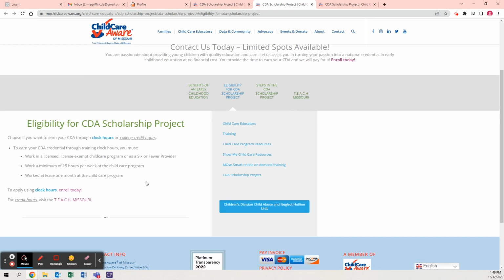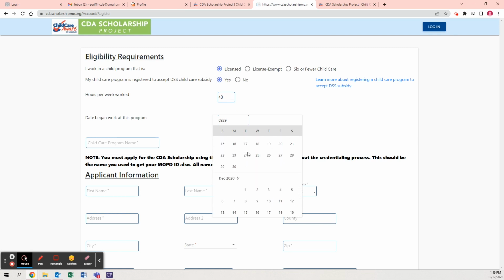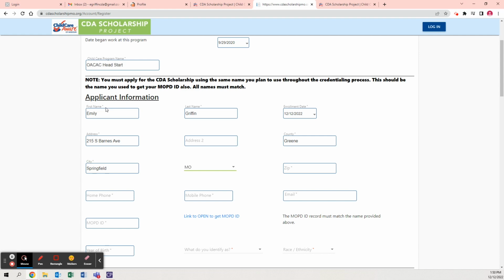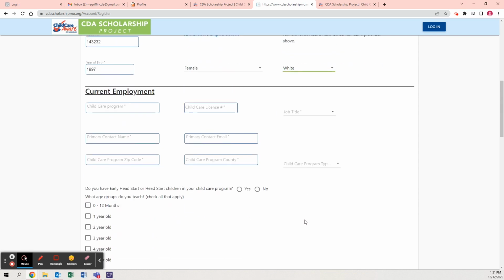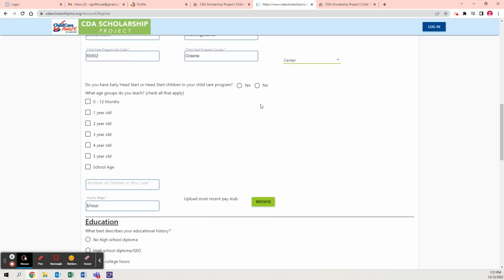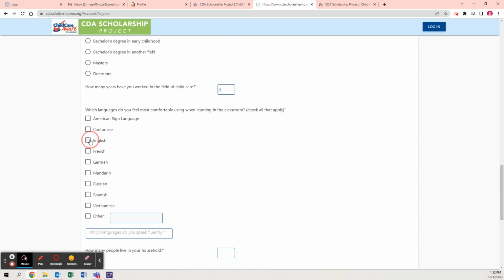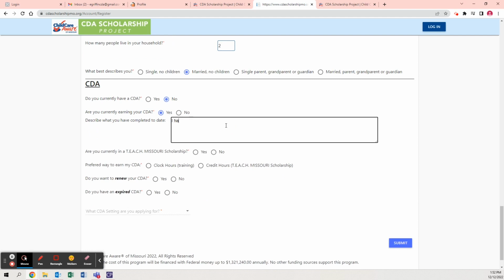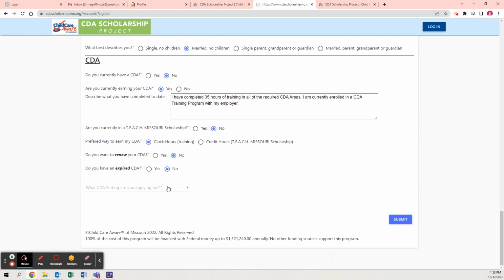CDA Scholarship Application